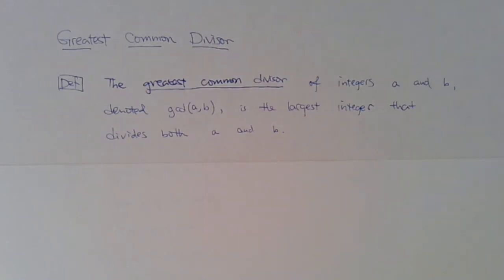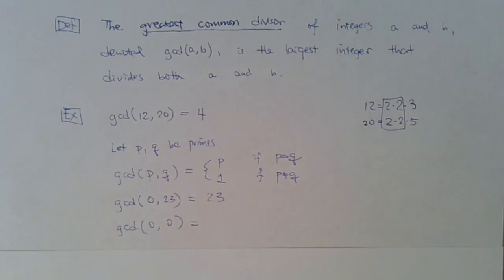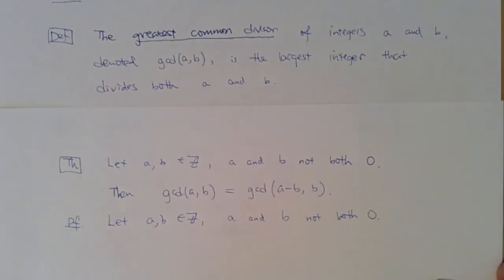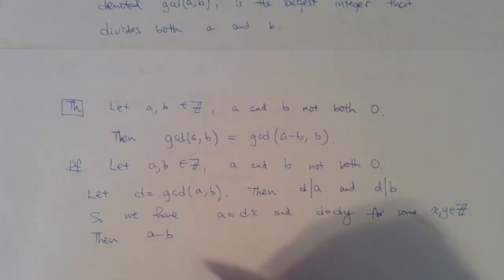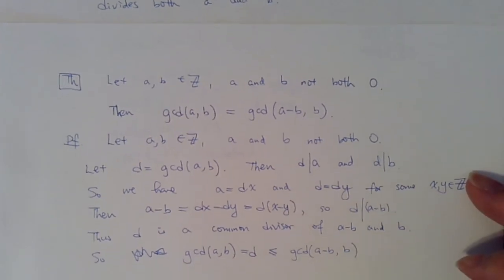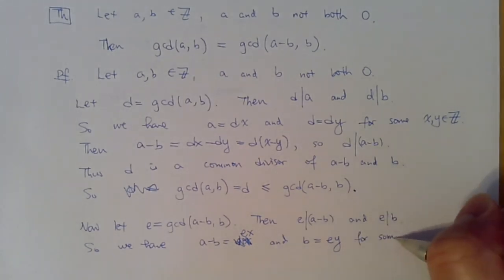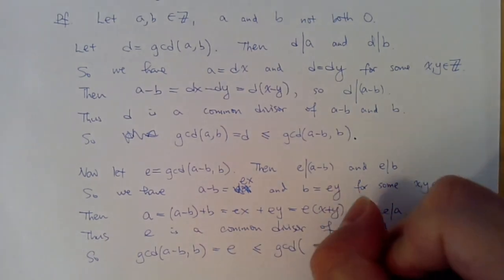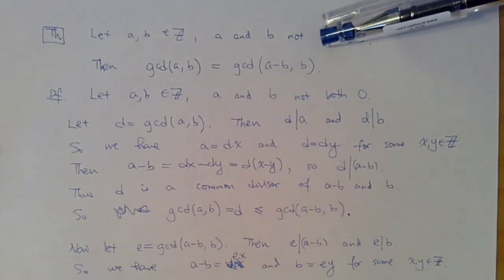GCD: greatest common divisor